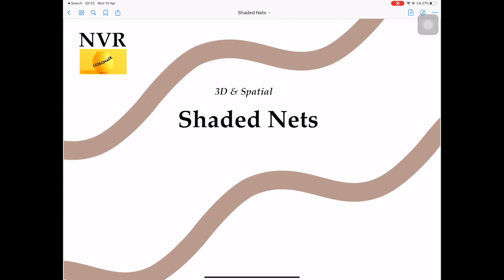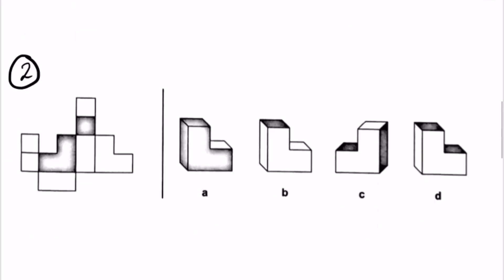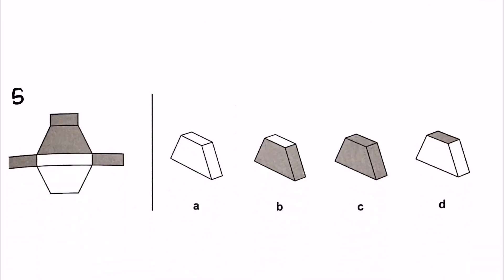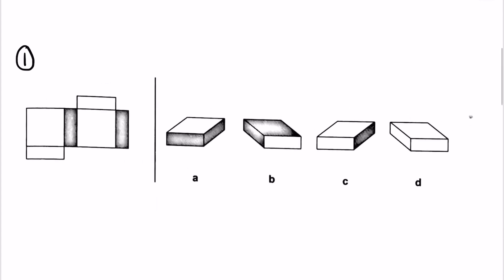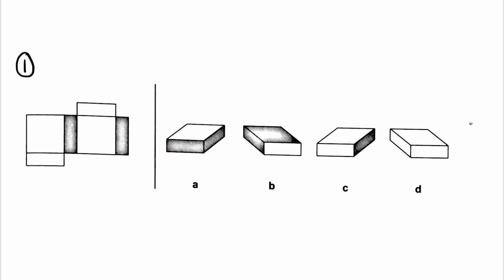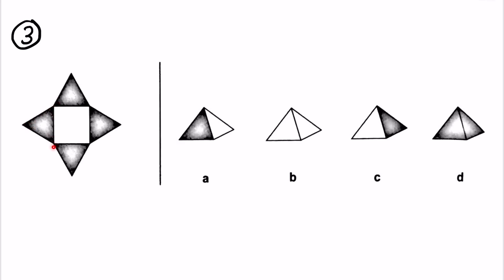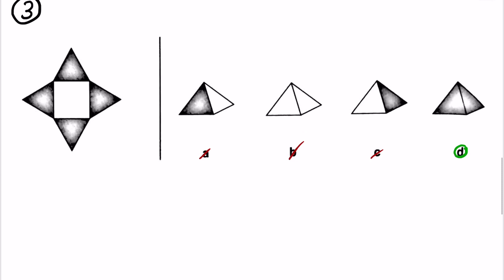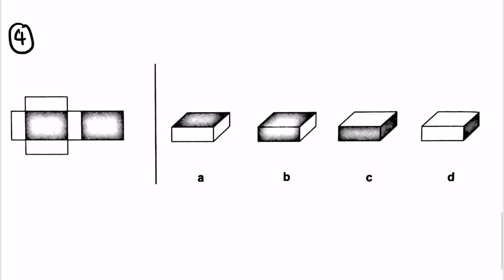11 Plus Non Verbal Reasoning - 3D & Spatial (Shaded Nets) walkthrough | Lessonade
❤️ In this, we are going to solve 11 plus non verbal reasoning techniques of 'Shaded Nets' from 3D & Spatial of 11 plus non verbal reasoning with Lessonade.
👉Those techniques are well explained. Please work with me these 11 plus non verbal reasoning test in online.👉This will be helpful for your 11 plus exam preparation, 11 plus non verbal reasoning, 11 plus 3D spatial, 11 plus spatial exams.